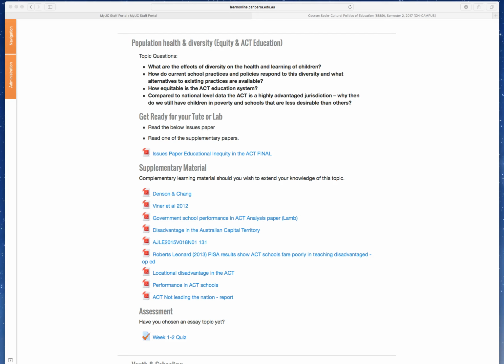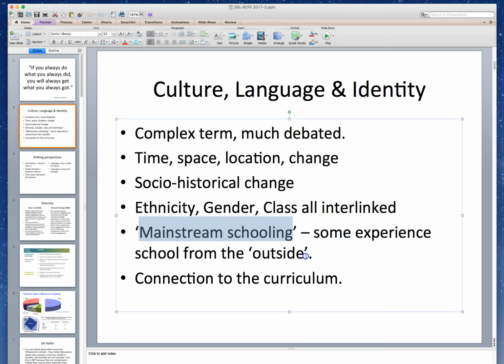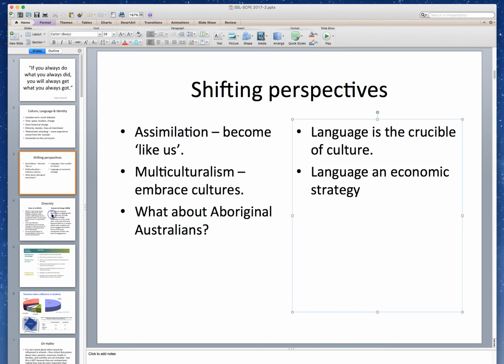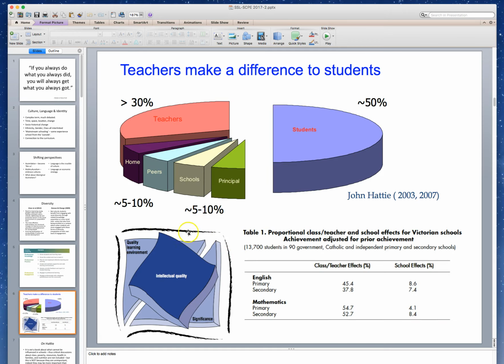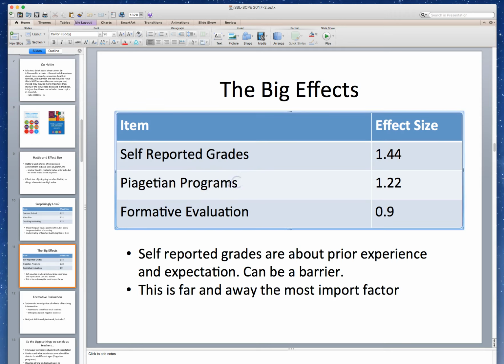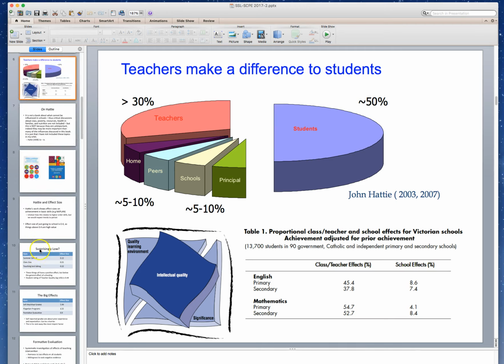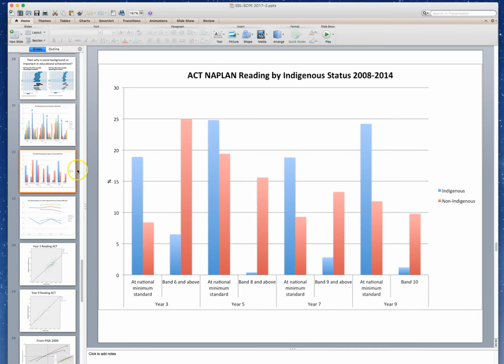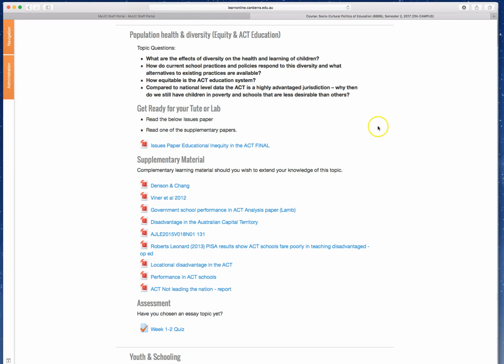2: population health, diversity & equity in ACT